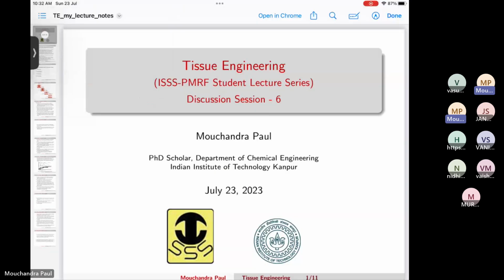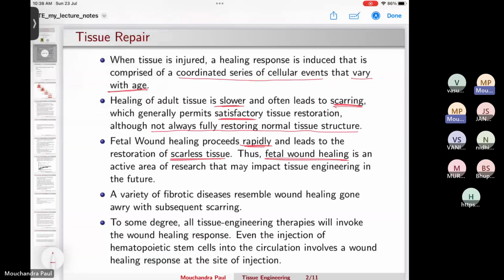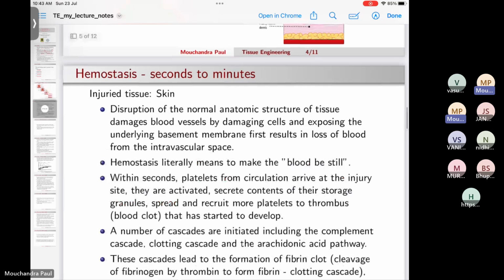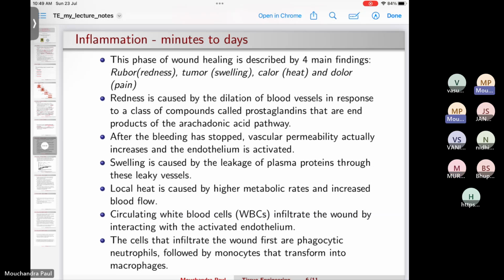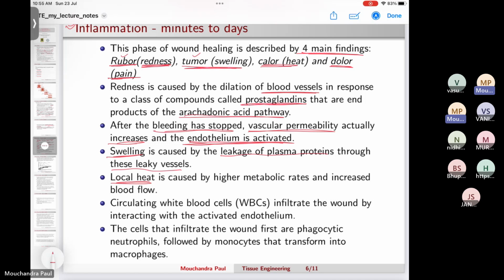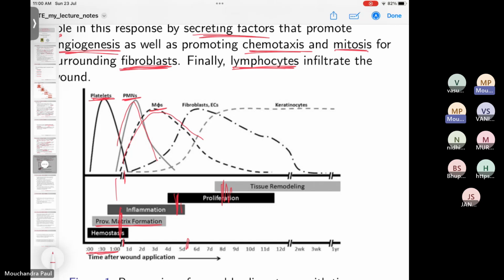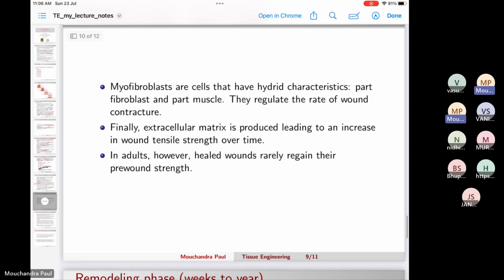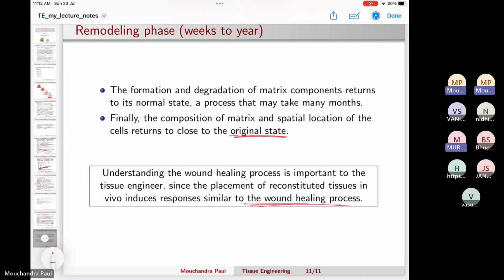Lecture 6: Phases of Wound Healing | ISSS PMRF Lecture Series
In this lecture, we explore the intricate process of wound healing, detailing each phase from initiation to completion. Understanding these stages is crucial for comprehending how the body repairs itself after injury.

Topics Covered:

- Wound Healing – Introduction- An overview of the body's natural response to injury, setting the stage for a deeper dive into the healing process.
- Hemostasis Phase- The immediate response to vascular injury, focusing on blood clot formation to prevent excessive bleeding.
- Inflammation Phase- The body's defense mechanism against pathogens and debris, involving the activation of the immune system to cleanse the wound site.
- Proliferation Phase- The phase where new tissue formation occurs, including angiogenesis, collagen deposition, and re-epithelialization to restore the wound area.
- Remodeling Phase- The final stage of wound healing, where collagen fibers are reorganized, and tissue strength is restored to as close to normal as possible.

Timestamps:

00:00 – Wound Healing – Introduction
11:44 – Hemostasis Phase
16:59 – Inflammation Phase
30:47 – Proliferation Phase
36:28 – Remodeling Phase